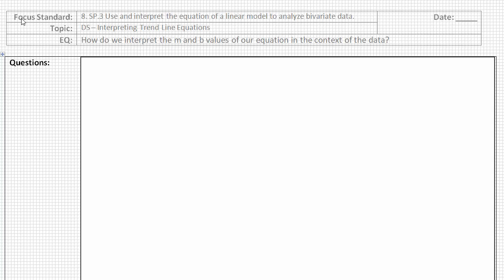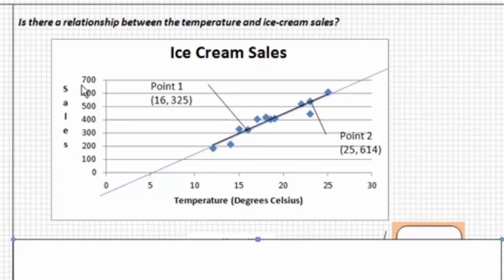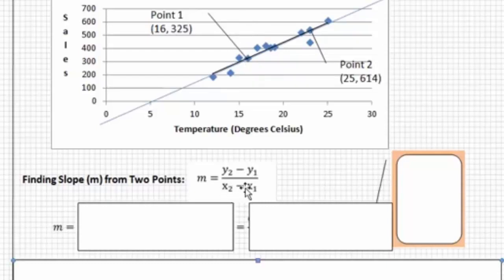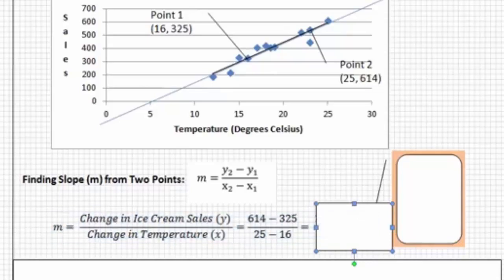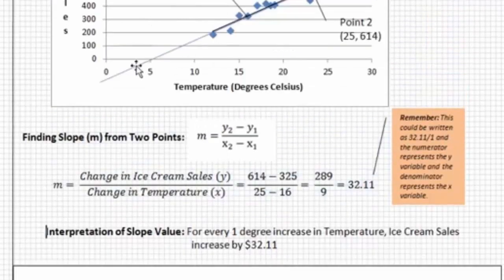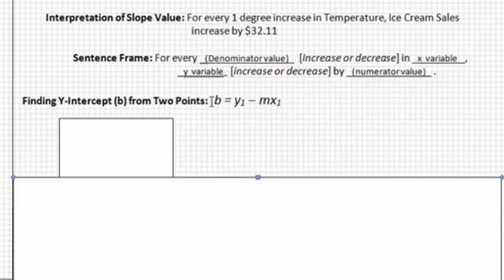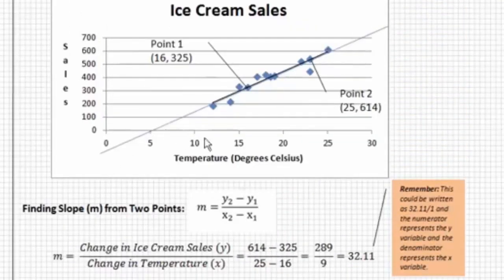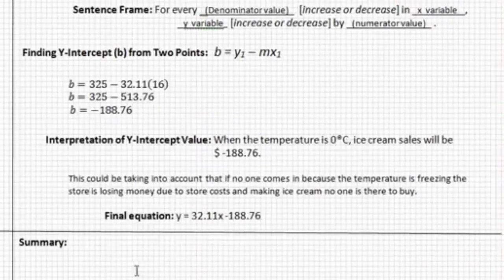DS - Interpreting Trend Line Equations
This Math8 video reviews how to find and interpret the slope and y-intercept given two points to write slope-intercept equation for a trend line in the context of a story problem.